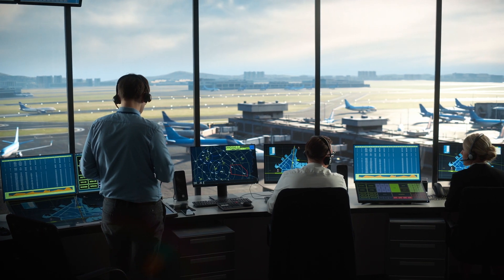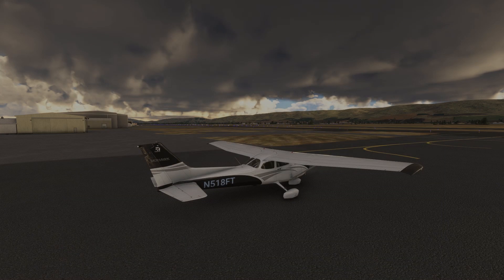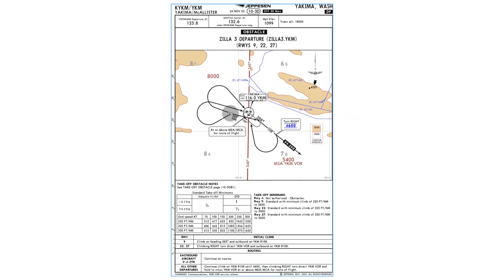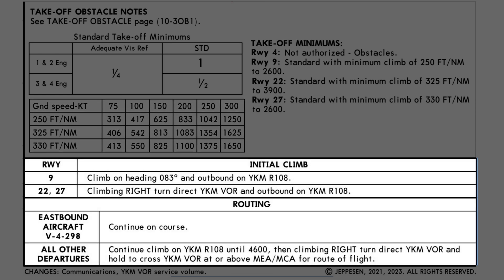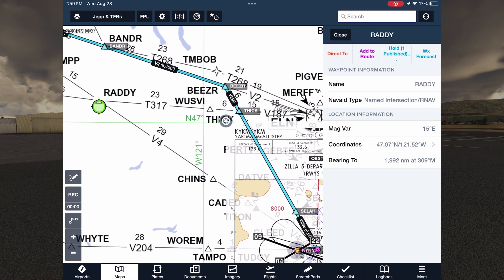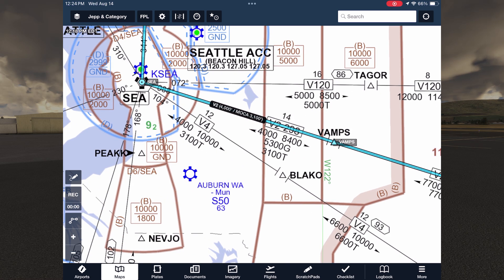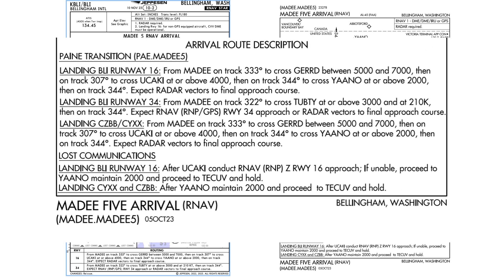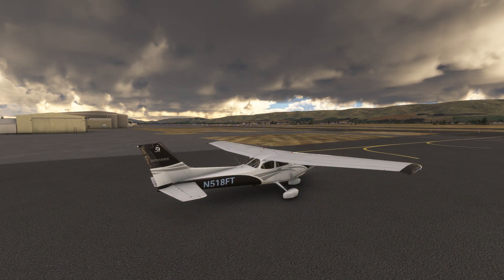Jeppesen Charts in ForeFlight Part 4: Departure, Arrival, & Enroute Charts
Instrument departure and arrival procedures are the essential bridges between the airport environment and the airway system, and Jeppesen's SID and STAR procedure plates provide powerful advantages over FAA plates in the form of georeferencing, terrain depiction, and much more. Plus, see some of the unique advantages of Jeppesen's data-driven IFR enroute charts in this video produced in collaboration with Dan from FlightInsight!